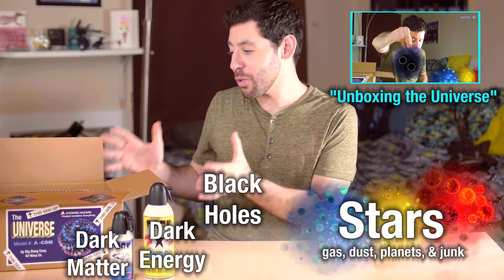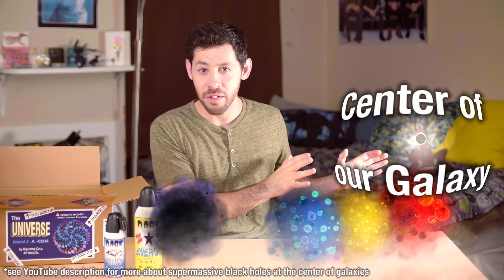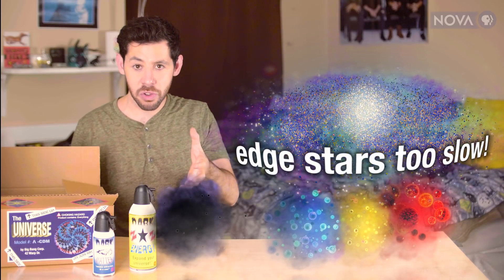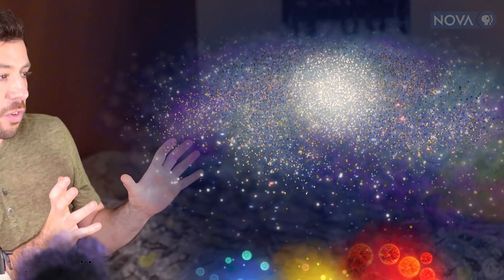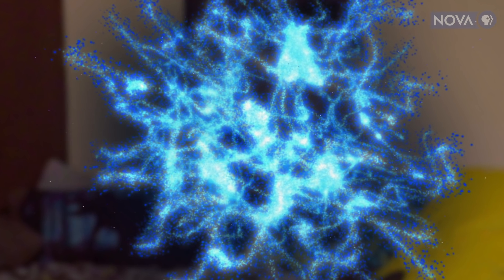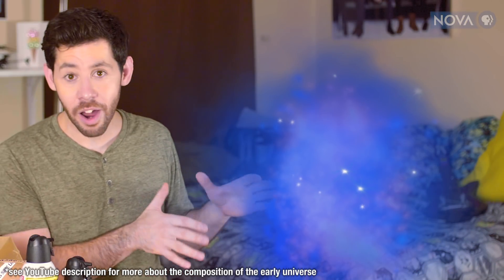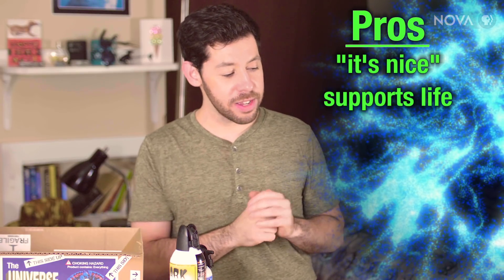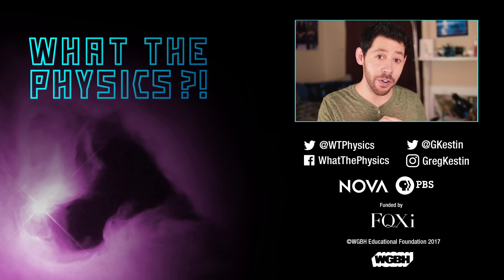How to Build the Universe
Don't build a universe at home before watching this!
↓Want more info?↓

Scientific notes:
Stellar mass black holes vs. supermassive black holes
* Stellar mass black holes form from the collapse of massive stars at the ends of their lives, so they have roughly the same mass as a star. Supermassive black holes are physically identical to their smaller counterparts, except they are 10 thousand to a billion times the size of the sun. However, their formation is more of a mystery. They may form from the merging of smaller black holes.

Supermassive black holes at the center of galaxies
* Almost every large galaxy has a supermassive black hole at its center, but researchers are not yet sure why that’s the case, how they originate, and what their role is in the creation and evolution of galaxies.

Why are stars different colors?
* The color of a star depends on its temperature The hotter a star, the higher energy its light will be. Higher energy/temperature corresponds with the blue end of the visible spectrum and lower energy/temperature corresponds with the red end.

How does dark matter make stars spin faster?
* In the 1960s, astronomers Vera Rubin and Kent Ford noticed that stars at the edges of galaxies were moving just as fast as stars at the center, which surprised them: it appeared that the force of gravity causing stars to orbit the center of the galaxy was not weakening over distance. Their observation implied that something else, distributed throughout the galaxy, was exerting a gravitation pull. We now know that that “something else,” now named dark matter, accounts for about 85% of the matter in the universe. (It existence was inferred in the 1930s, when the astronomer Fritz Zwicky noticed that galaxies in clusters were moving faster than they should.)

* The universe is only 13.8 billion years old, but has a radius of about 46 billion light-years. If nothing can travel faster than the speed of light, how can that be? The expansion of the universe, driven by dark energy, is causing distances between objects to grow. Note that it is not moving those objects apart; rather, it is increasing the amount of space between them.

Cosmic webs
* Galaxies are not distributed randomly in space; instead, clusters of galaxies form web-like patterns. These webs consist of filaments, where dark matter and ordinary (baryonic) matter are concentrated, and voids, where galaxies are scarce. Researchers believe that these large-scale structures grew out of minor fluctuations in density at the beginning of the universe.

Composition of the early universe
* Moments after the Big Bang, the universe formed the nuclei for what would be come the universe’s hydrogen and helium atoms, with one helium nucleus for every 10 or 11 hydrogen When the first stars formed, there were no heavier elements — those elements formed inside stars.

String Theory Landscape
* The String Theory Landscape is a theory that the universe we live in is one of many universes. It attempts to explain how certain constants of nature seem “fine-tuned” for life, which contradicts the anthropic principle, or the notion that we humans hold a special place in the universe.

Disintegration of the universe
* In the future Degenerate Era of the universe, as space-time expands and stars burn up, all of the matter in stars will be consumed by black holes. But even black holes are not forever. Stephen Hawking theorized that black holes will slowly radiate away their mass in what is now called Hawking radiation until they too dissipate away.
MEDIA CREDITS:
Additional Animations:
- Galaxy within Universe: Edgeworx;
- Stars at center of Milky Way - NASA/NCSA University of Illinois Visualization by Frank Summers, Space Telescope Science Institute, Simulation by Martin White and Lars Hernquist, Harvard University

From the producers of PBS NOVA
Funding provided by FQXi